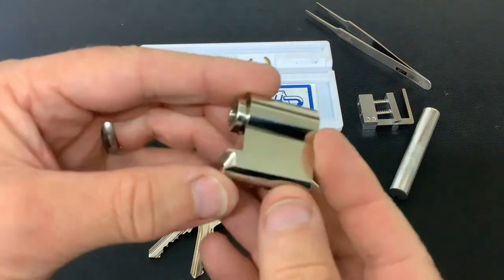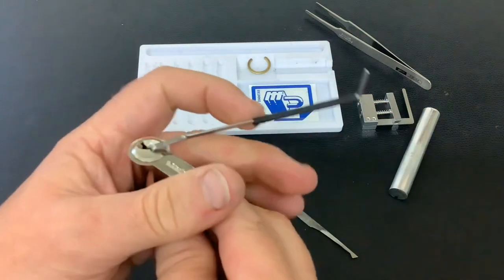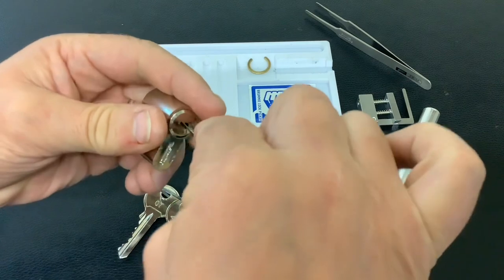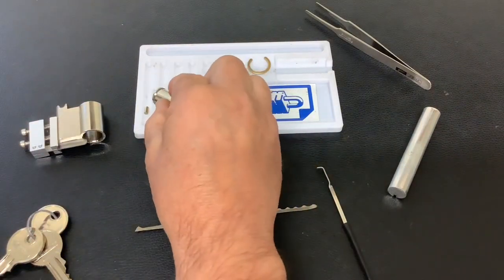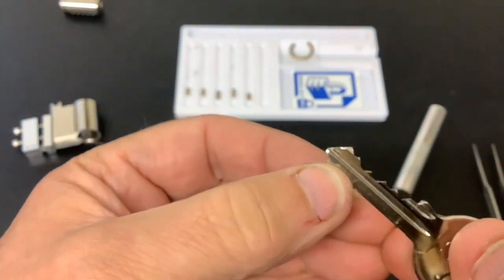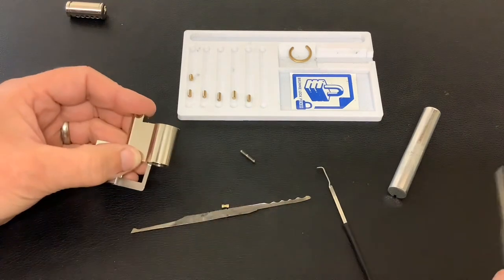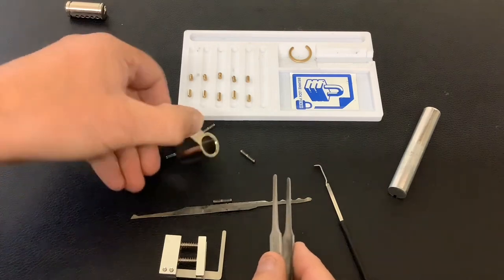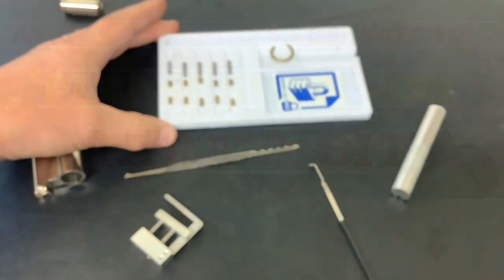620. Sterling Euro Cylinder opened in seconds with hacksaw blade rake - Take a look what’s inside 👀